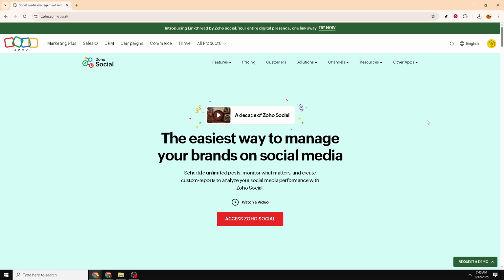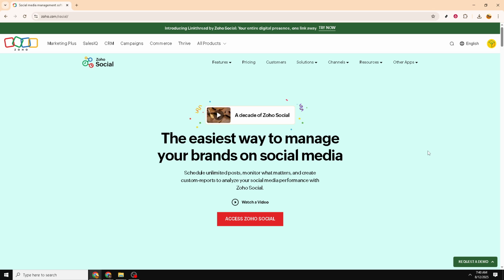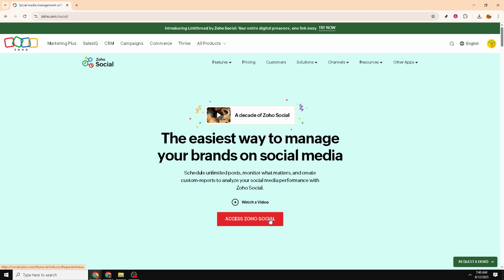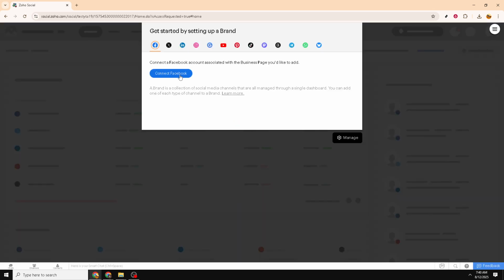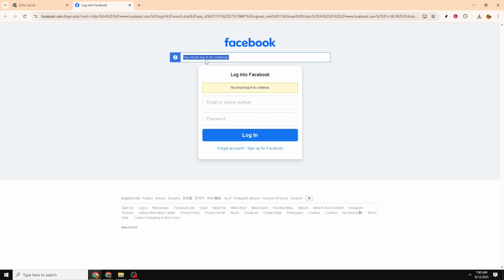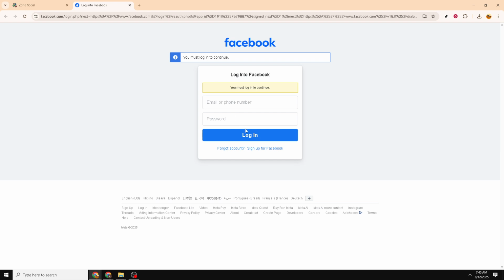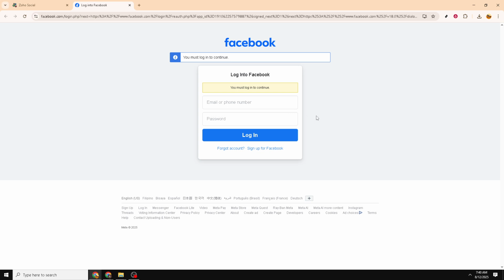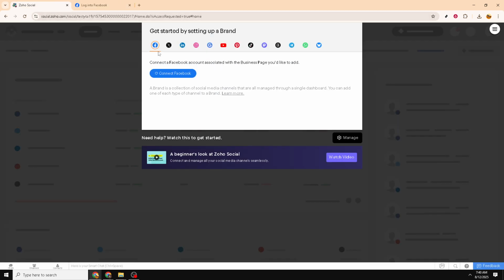How to Connect Social Accounts with Zoho CRM Facebook { 2025 edition }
How to Connect Social Accounts with Zoho CRM Facebook